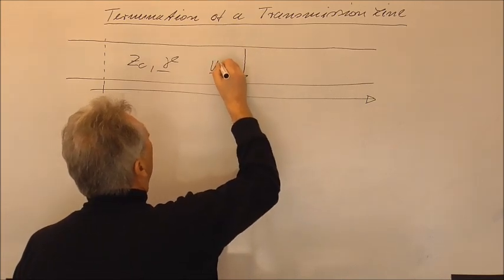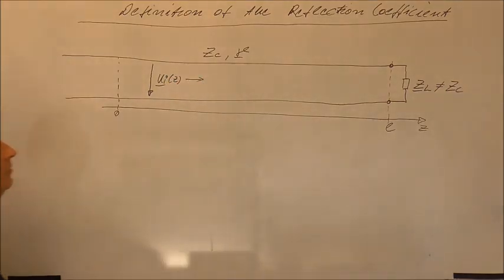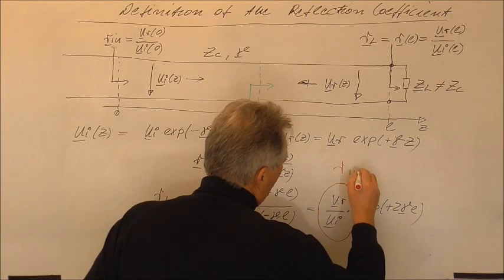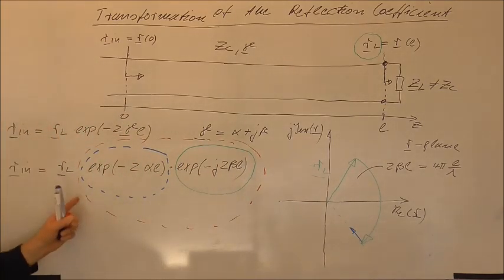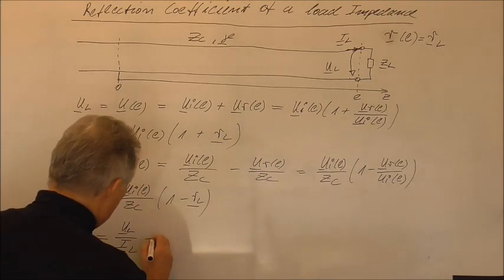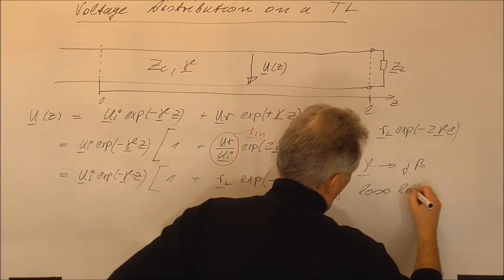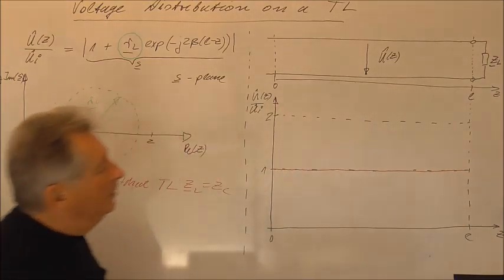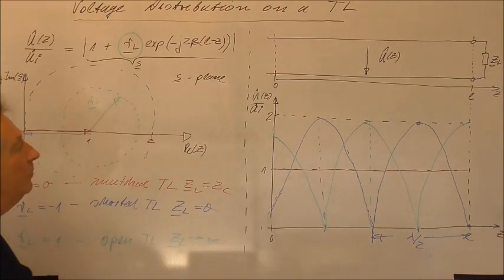Reflection Coefficient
You learn under which circumtances reflections inside a transmission line will occur. To desccribe his phenomenon the reflection coefficient is defined and its influence on the voltage and current distribution on a tansmission line is discussed